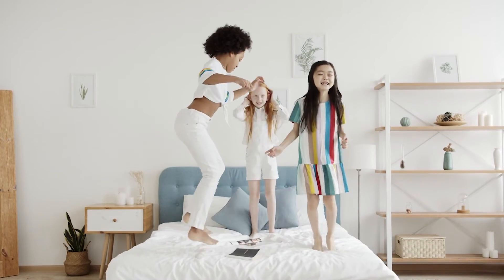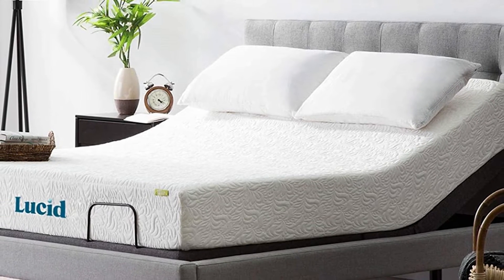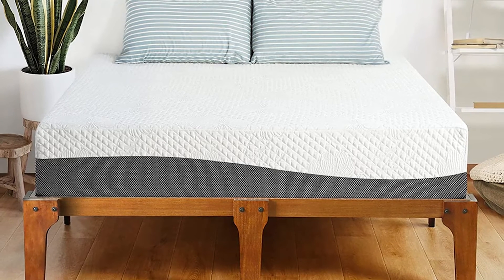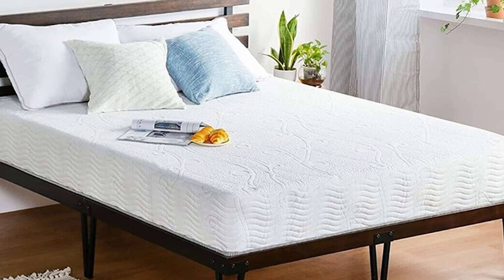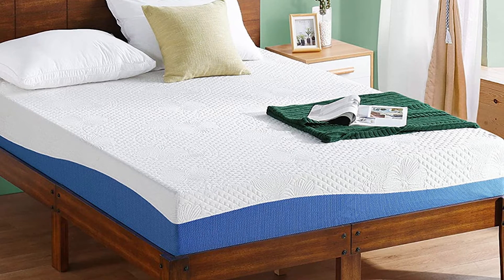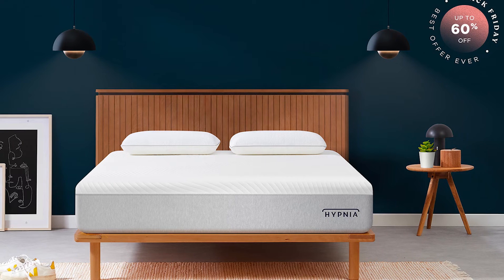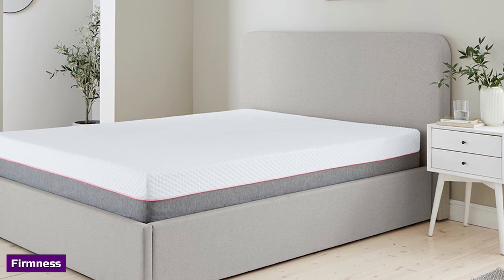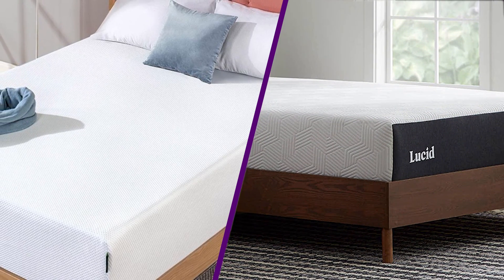Hybrid Vs Memory Foam Mattresses - How They Compare? | Which One is Best for You?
While on your mattress shopping journey, you’ve probably come across the terms ‘hybrid’ and ‘memory foam’. Hybrid and memory foam are two different types of mattresses, each with its own pros and cons. However, these pros and cons are relative to the individual shopper, so it can be hard to decide which one is best for you.